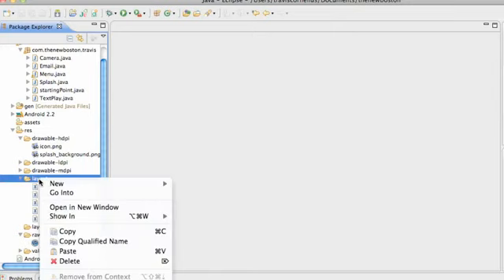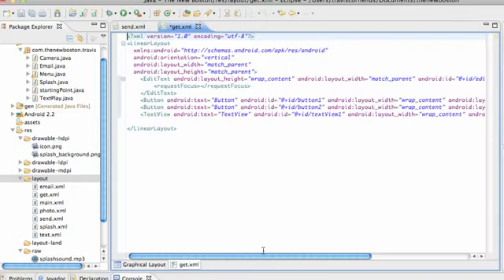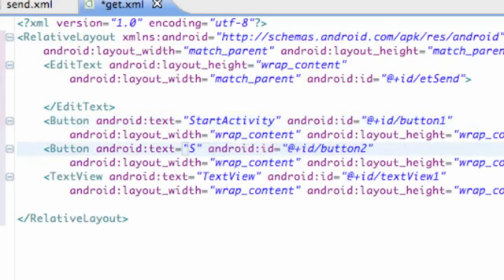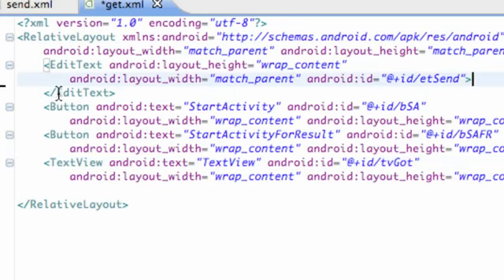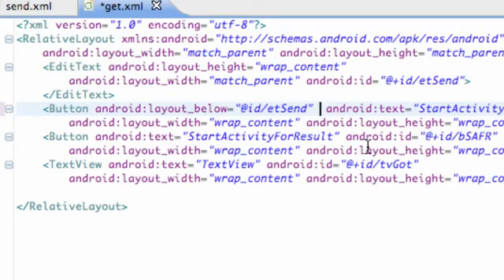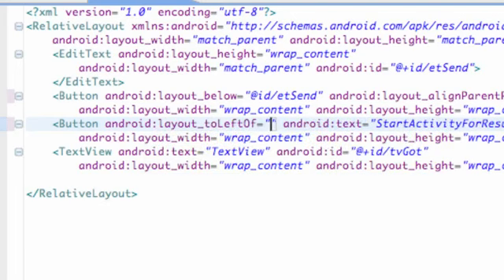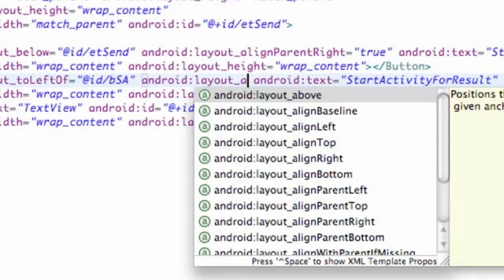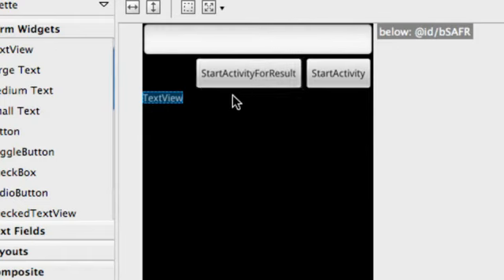Android Application Development Tutorial 044 XML Relative Layout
XML Relative Layout